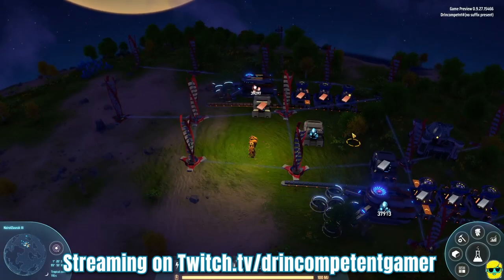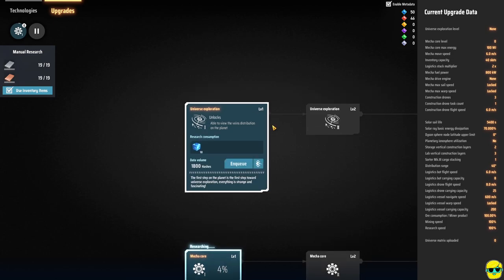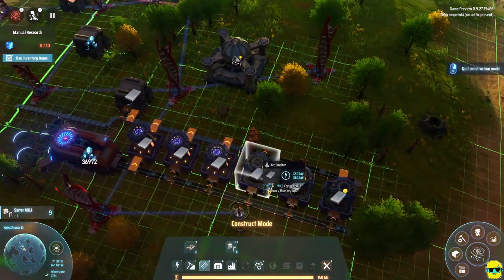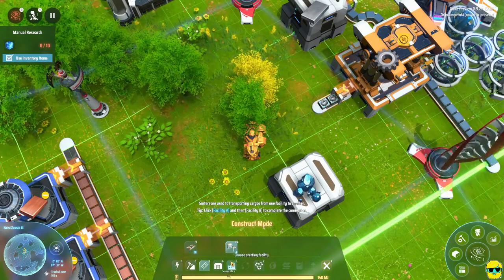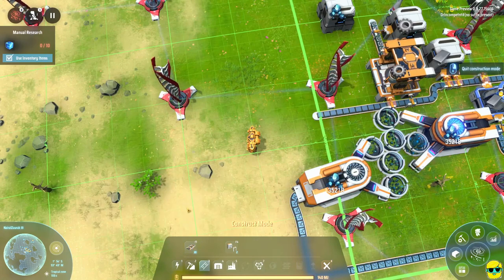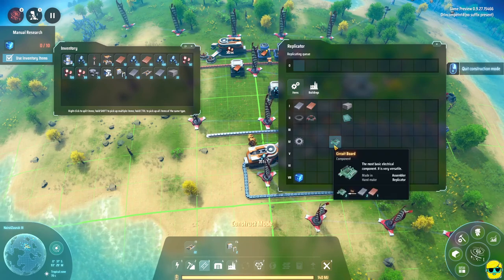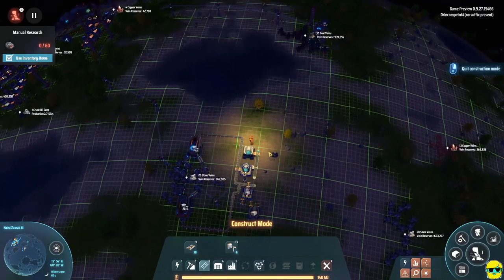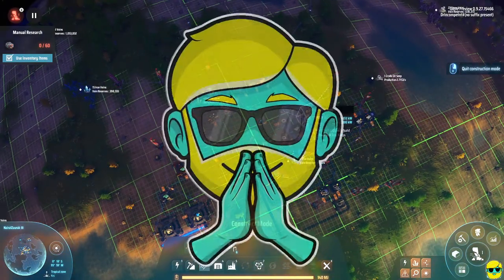Dyson Sphere Program | 2023 Guide for Complete Beginners | Episode 3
Dyson Sphere Program is an amazing automation game, with notes of Factorio and Satisfactory, except you get to be a Mech and build across multiple worlds! I was so impressed the first time I booted up the game, but there is a lot to learn.  In this compete beginner's guide to Dyson Sphere Program, I will start a brand new game and walk you through the basics of the controls, the UI, research, gathering, and tips and tricks to help you understand how to build and get started. This is a completely non-spoiler guide, with no min/maxing or fastest build orders, or numerical efficiency, but rather a developed look at the fundamentals so you can explore and enjoy the surprises the game offers on your own--all in a quest to build a power source to create a larger digital universe for human consciousness to migrate to... okay!

Come learn to play Dyson Sphere Program!